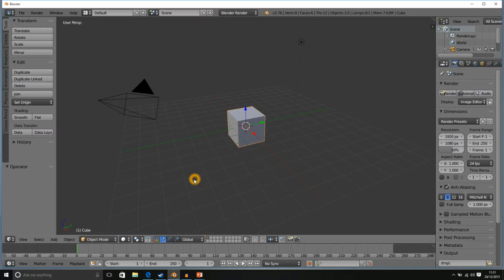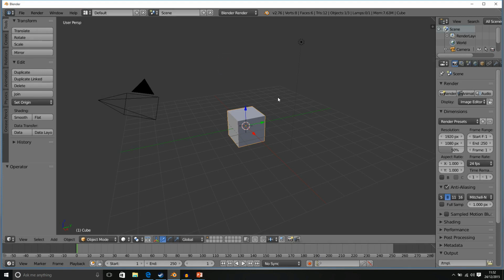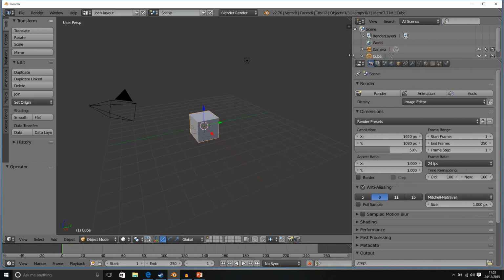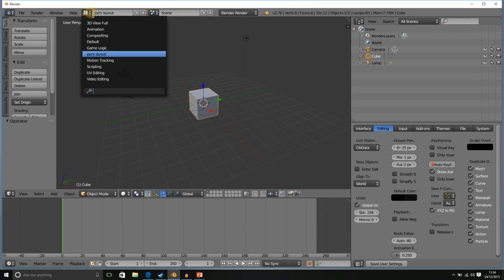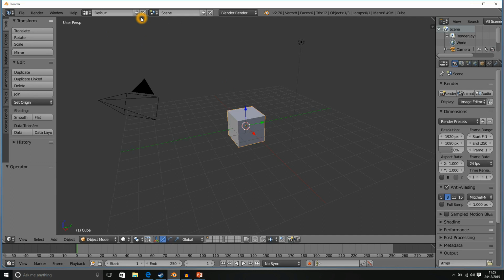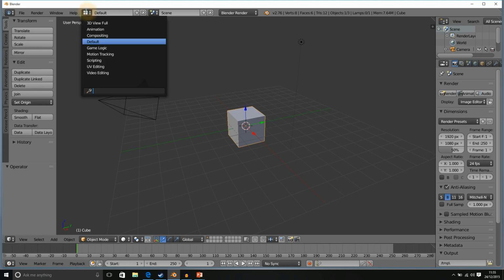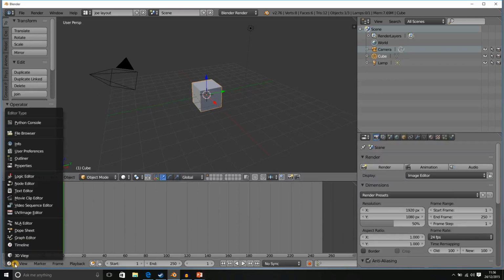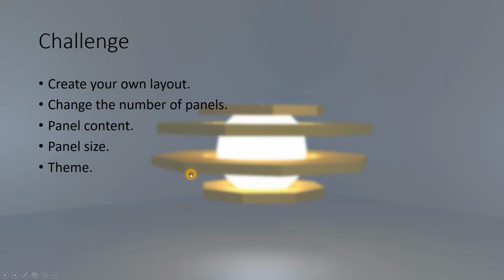178165 069 Changing layout part three Learn Blender 3D Become An Artist By Creating Over 50 Mo